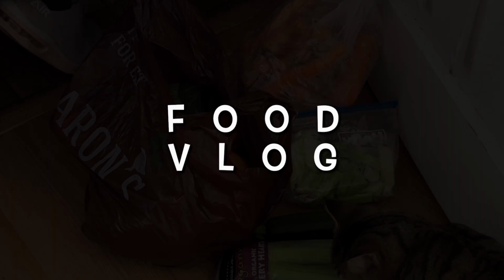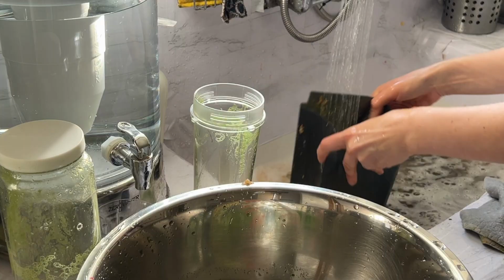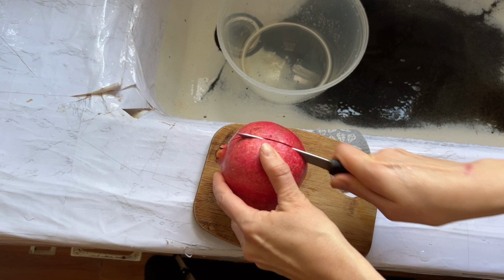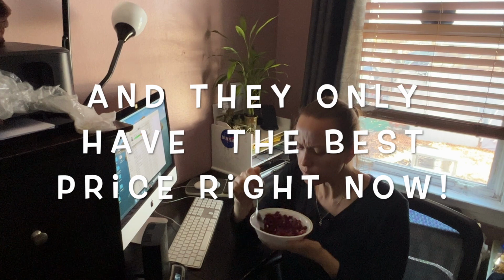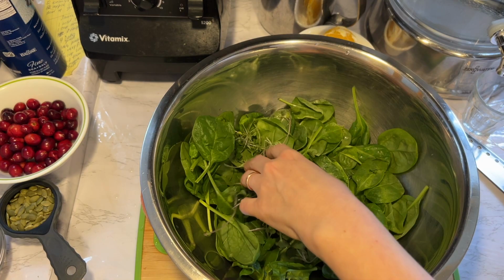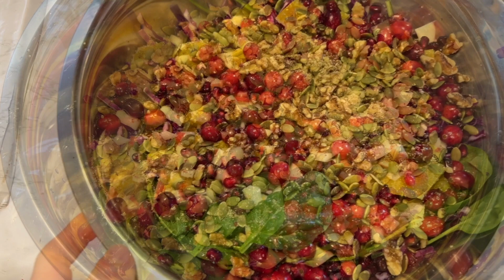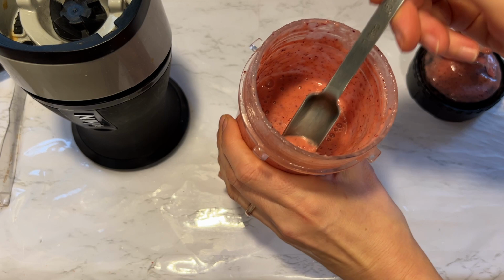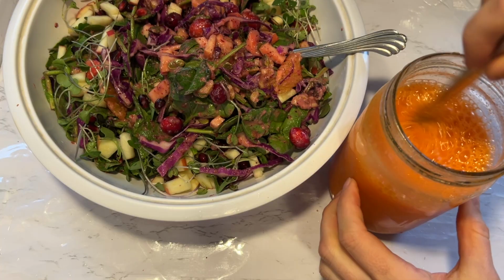WHAT I EAT IN A DAY FOOD VLOG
Join me on my raw food adventure in my kitchen! I will show you how I prep and enjoy my food during this holiday season plus I will show a delicious and beautiful Festive Holiday salad that you can bring to your friends/family gatherings! ENJOY!

Salad Ingredients:
1 cup cranberries
½ cup walnut pieces (broken roughly into quarters)
¼ cup pumpkin seeds
½ cup (plus some for topping) pomegranate seeds
1 cup red-purple cabbage (thinly sliced)
2 medium oranges (sliced into half inch pieces)
2 small sweet apples (diced into small pieces)
Bed of tender greens (such as spinach, microgreens, etc)

***Place all ingredients into a big mixing bowl. Pour the dressing (***see below) on top and mix everything together. Plate and decorate with some extra pomegranate seeds, apple slices, and microgreens. ENJOY!

Dressing Ingredients:
1 medium orange
1 cup cranberries
1 tbsp almond butter
4 small dates (pitted)
2 tbsp Maple syrup
1 tbsp apple cider vinegar
Juice from 1 small lime
¼ cup water (plus some more if too thick)
Salt and pepper to taste (about 1/8 tsp each)
***Blend everything together until creamy and ENJOY with your salad!

BOOKS:
HOW NOT TO DIE by Michael Greger M.D.
THE CHINA STUDY by Thomas Campbell and T. Colin Campbell
Whole by T. Colin Campbell
Food Over Medicine by Pamela A. Popper
Mucusless diet Healing system by Arnold Ehret
THE STARCH SOLUTION by John McDougall
80/10/10 DIET by Douglas N. Graham
Skinny Bitch by Rory Freedman (Author), Kim Barnouin (Author)
Fiber Fueled by Dr.  Will Bulsiewicz

DOCUMENTARIES:
‘What the Health’
‘Seaspiracy’
‘Cowspiracy: The Sustainability Secret’
‘The Game Changers’
‘Eating Animals’
‘Milked’
‘Forks Over Knives’
‘Earthlings’
‘Dominion’
‘73 Cows’
‘Blackfish’